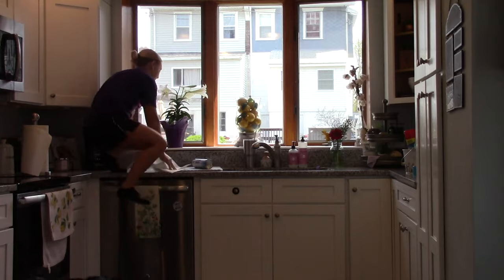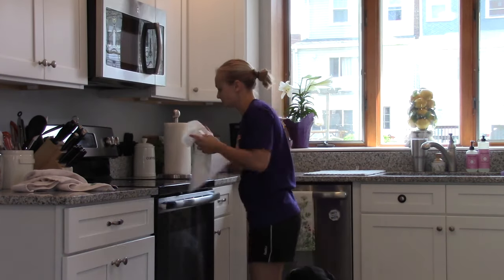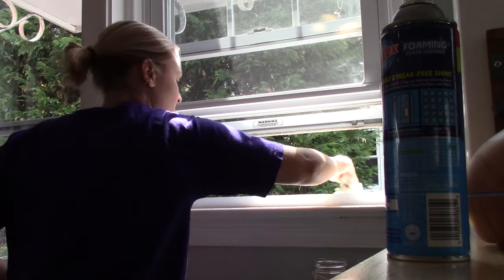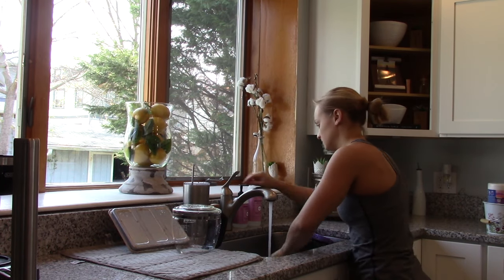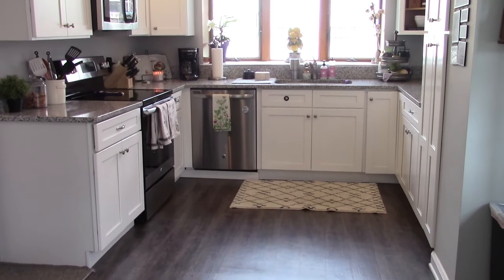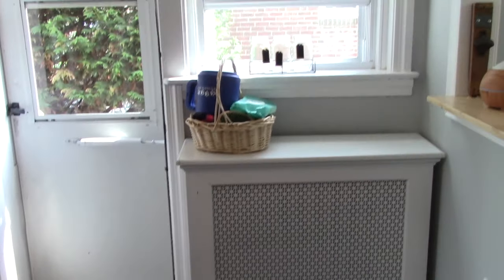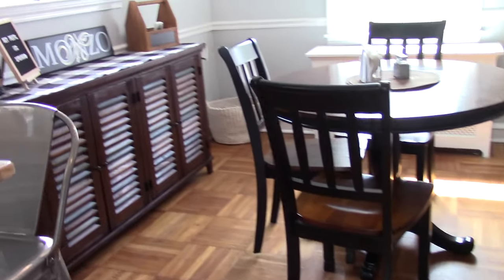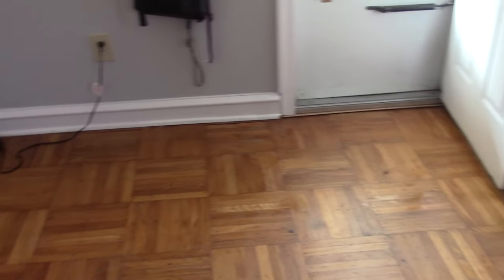SPRING CLEANING MOTIVATION | LIVMJEV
Camera I use:
Cannon Vixia HF R800 camcorder (white)

Products I use often:
Makeup:

Fitness:
♡BCAAs I’m currently using
♡FITGIRL Ankle Strap
♡Large resistance bands
♡Small resistance bands